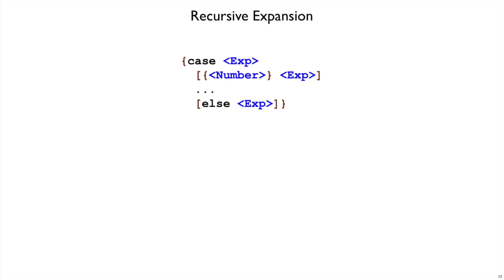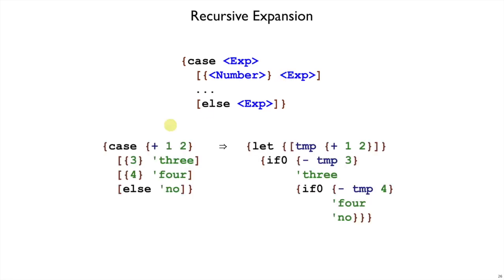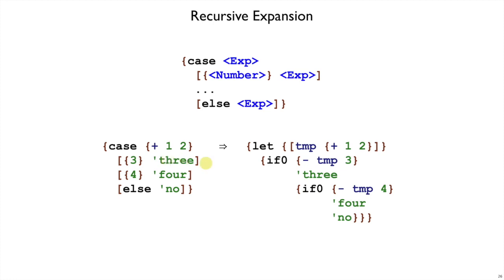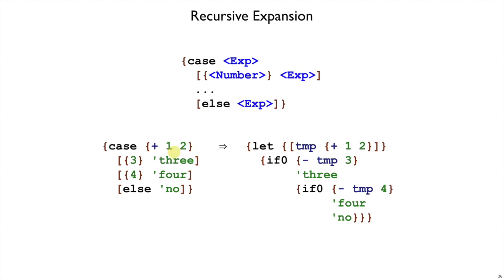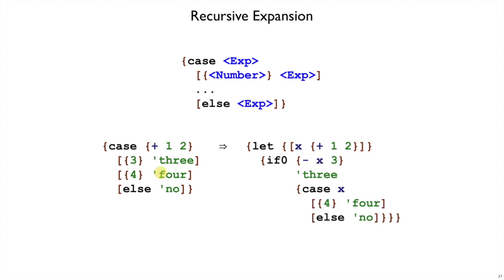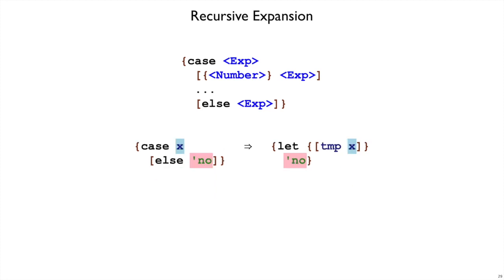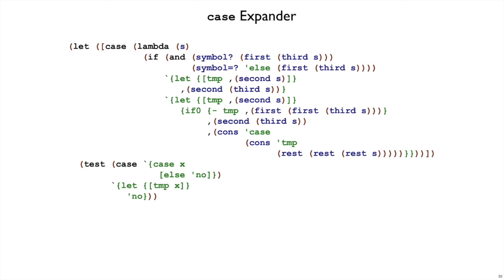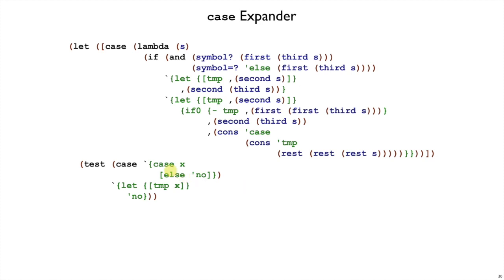Plait Let-Macro 4 - case transformer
Expanding the `case` form as an untyped S-expression.